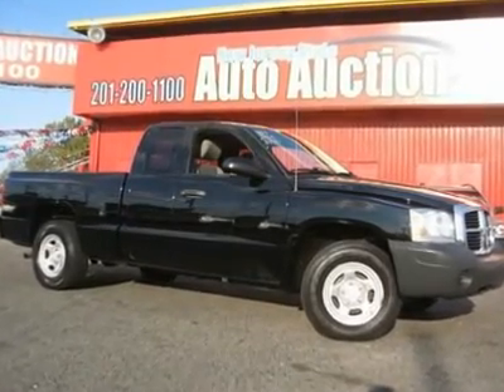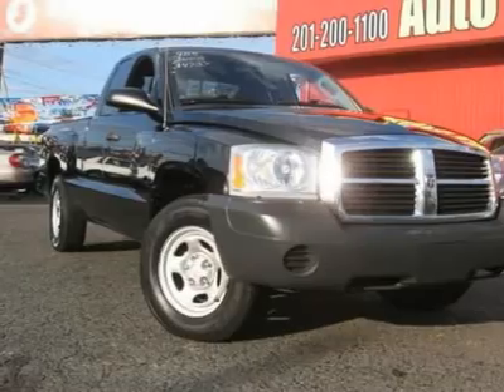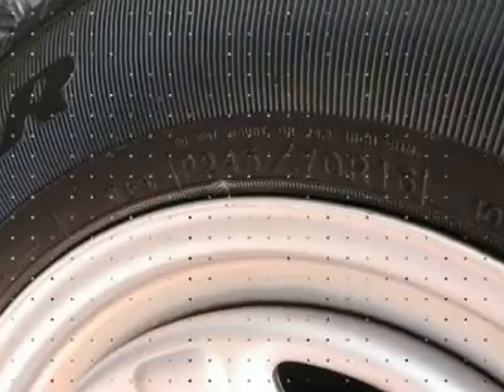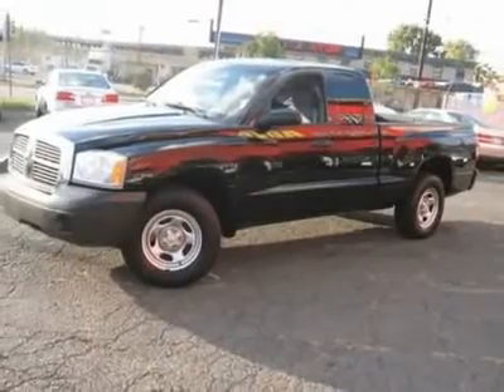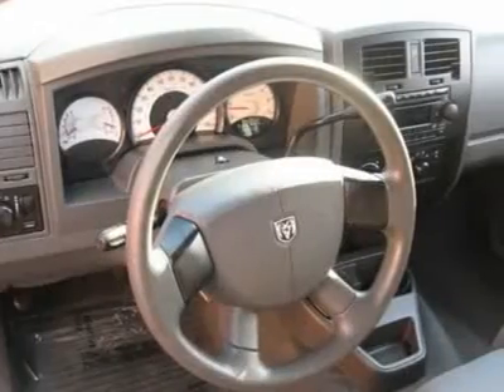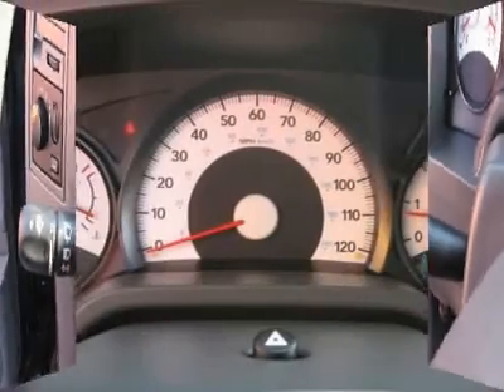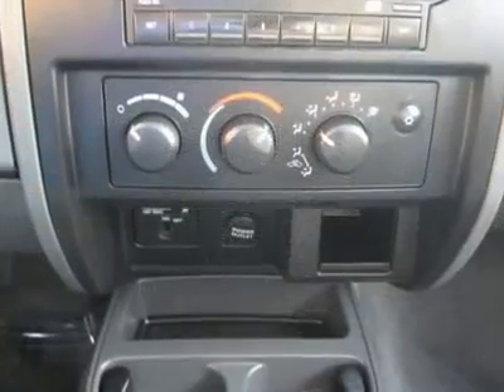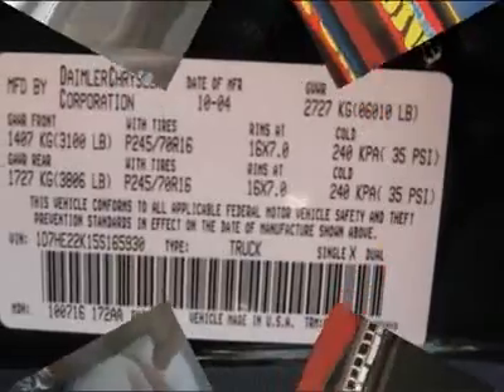2005 DODGE DAKOTA Jersey City, NJ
2005 DODGE DAKOTA Jersey City, NJ

This 2005 Dodge Dakota 4dr ST Truck features a 3.7L V6 6cyl Gasoline engine. It is equipped with a 4 speed automatic transmission. The vehicle is Black Clearcoat with a Medium Slate Gray Cloth interior. It is offered As-Is, extended warranty is available. --- You can SEE MORE PHOTOS of this vehicle, Free CARFAX Reports and over 300 more Cars, Trucks, Vans and SUVs. AUTO FINANCING is available on most vehicles - All Credit Accepted. --- We provide all the paperwork, bill of sale, titles, reassignments and temp tags. BUY RIGHT OFF THE LOT - We Open at 9am everyday. - Air Conditioning, Climate Control, Power Steering, Clock, Tachometer, Driver Airbag, Passenger Airbag, AM-FM, CD Player, Wheels, Cloth Interior Surface, Cup Holders